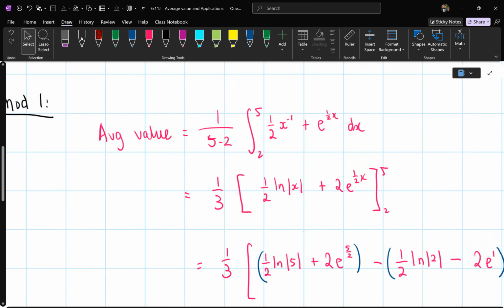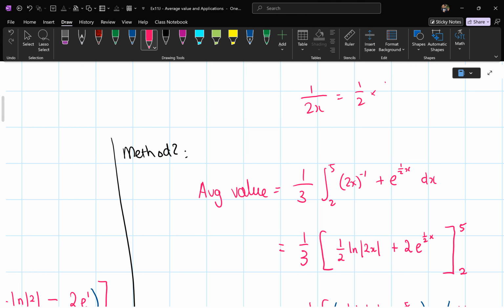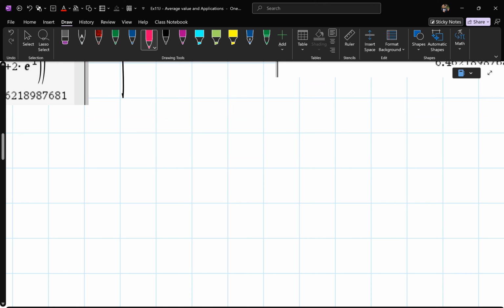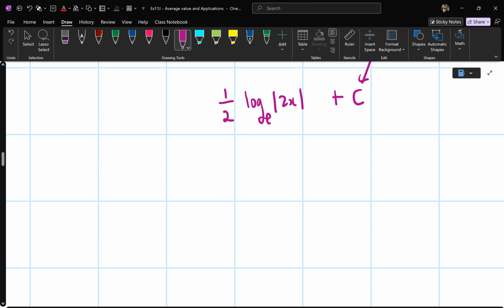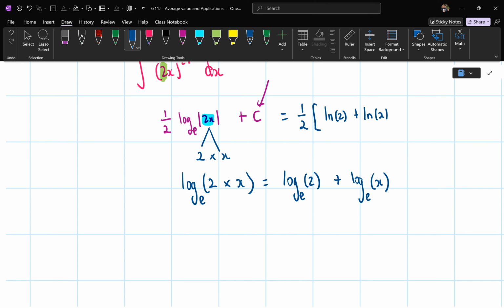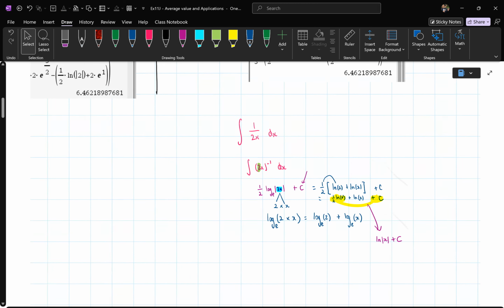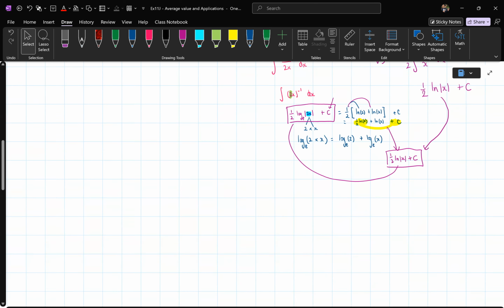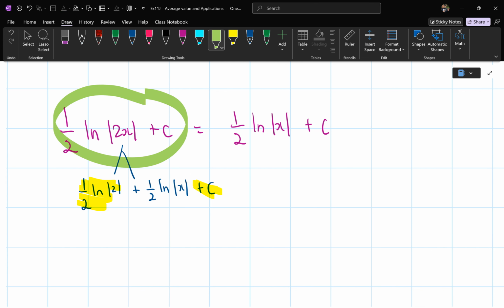Average value problem